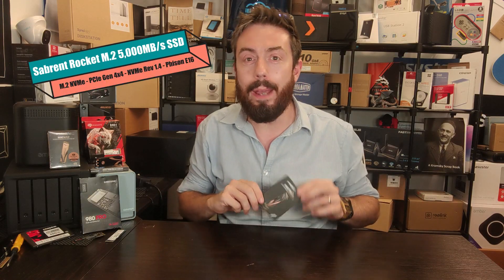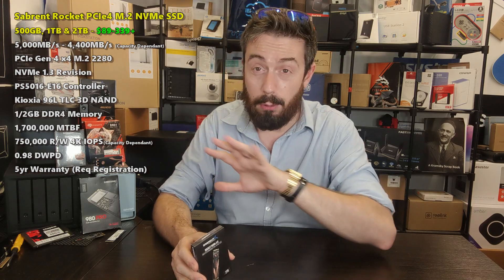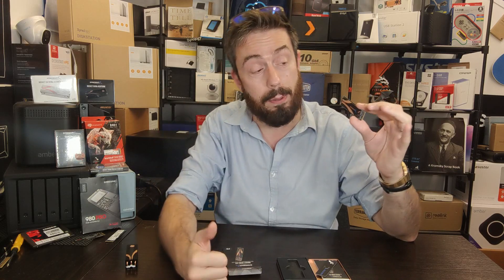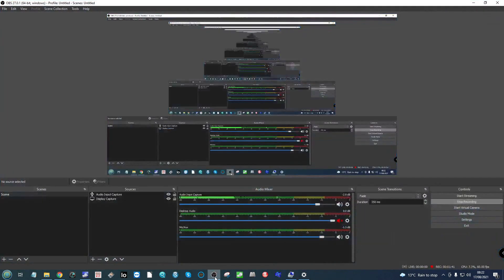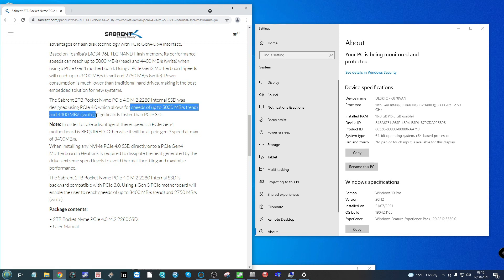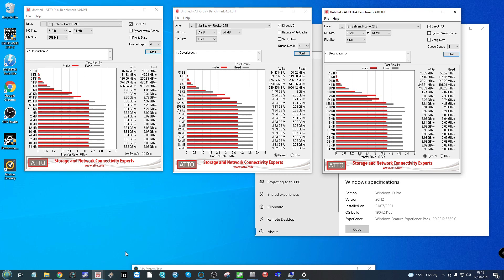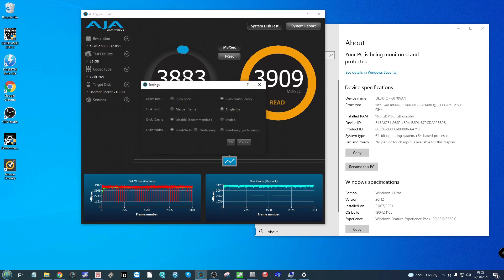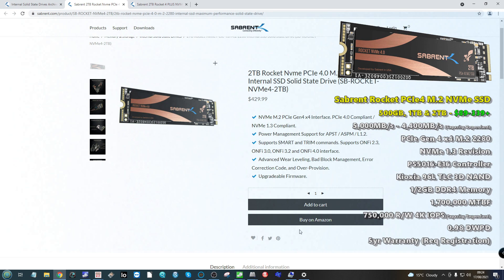Sabrent Rocket PCIe4 SSD - An Affordable, Decent PCIe4 Drive?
Review of the Sabrent Rocket 4 Plus PCIe Gen 4 NVMe SSD

2021 has been a real boom year for super-fast SSD storage and one drive that has seemingly come out of nowhere to being EVERYWHERE is the Sabrent Rocket 4 Plus SSD. Although it could be argued that many areas of consumer technology has stagnated during the pandemic in terms of research and development, solid-state drives (SSDs) have gone from strength to strength and this year we have seen some of the biggest and fastest evolutions in this technology arrive in front of consumers worldwide, with few creating the same waves of surprise of the Sabrent Rocket 4 Plus! Sabrent, who was once better known for their enclosures and docking stations, a few years ago go to made big moves into their own range of affordable yet high performing PCIe4 SSD and their latest release has really thrown a cat among the bigger pigeons of Samsung, WD and Seagate. Arriving with the new cutting edge Phison 18 controller, Micron 96 layer 3D TLC NAND and PCIe Gen 4 x4 architecture, it is easy to see why this comparatively unheard of brand in SSD has got a lot to shout about. This has increased considerably now that the PS5 Storage Upgrade update is available to many users and the Sabrent Rocket 4 Plus is fully compatible, leading to many users comparing this drive against the Samsung 980 Pro, WD Black SN850 and Seagate Firecuda 530 for their big console upgrade! Today we want to talk about what you get for your money, what the Sabrent Rocket 4 Plus can do and what it can’t do. Let’s find out if the Sabrent Rocket 4 Plus deserves your data.